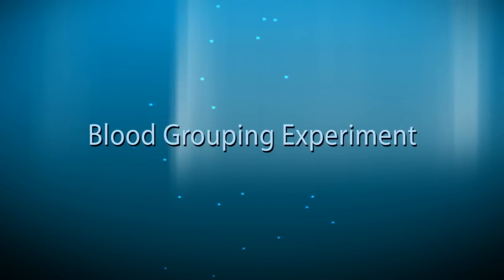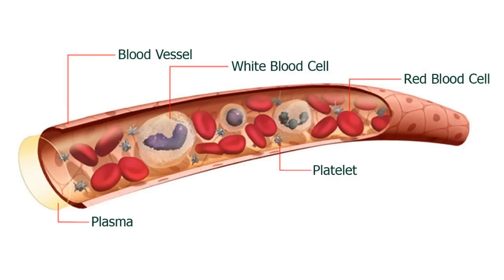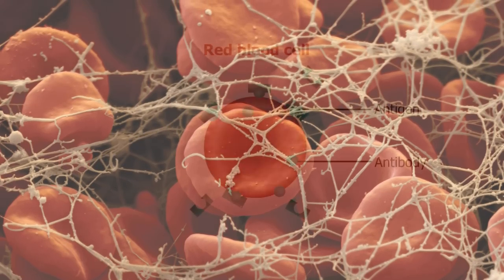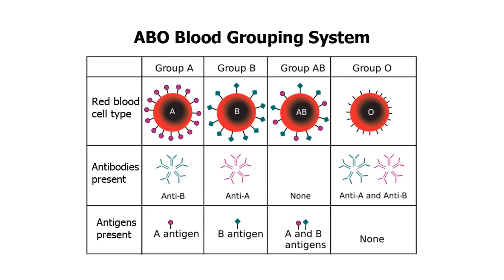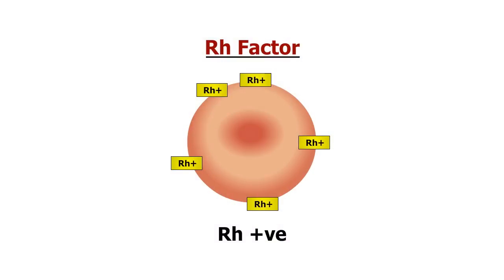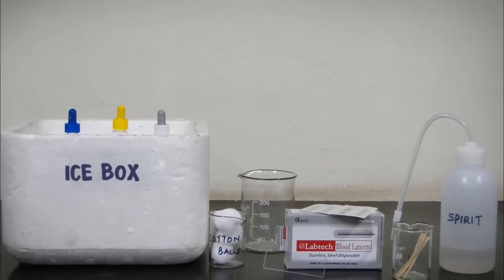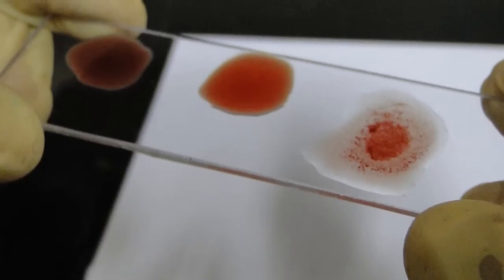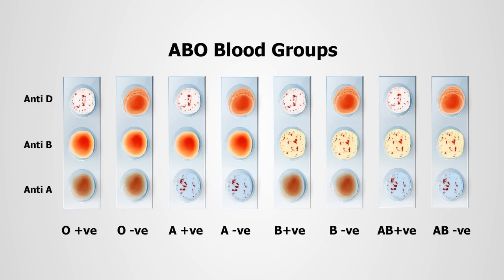Blood Grouping Experiment - Amrita University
An adult human has about 4--6 litres of blood circulating in the body. Blood consists of several types of cells including White Blood Corpuscles or WBC and Red Blood Corpuscles or RBC floating around in fluid called plasma. There are certain protein molecules called antigens located on the surface of the red blood cells and antibodies which are in the blood plasma. The differences in human blood are due to the presence or absence of these antigens and antibodies.

Individuals have different types and combinations of these molecules. According to the ABO blood grouping system discovered by Karl Landsteiner, there are four types of blood groups.